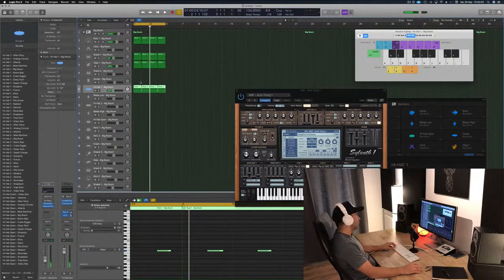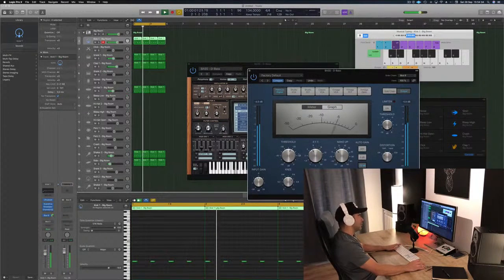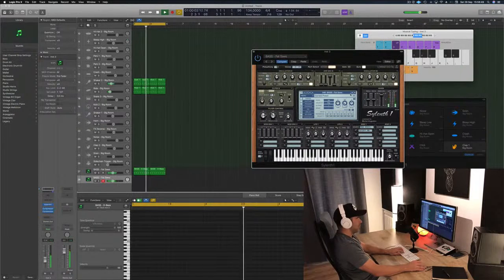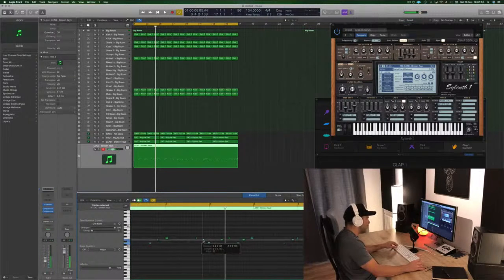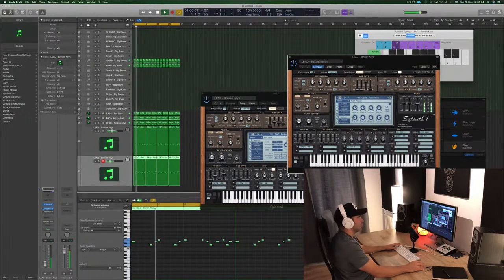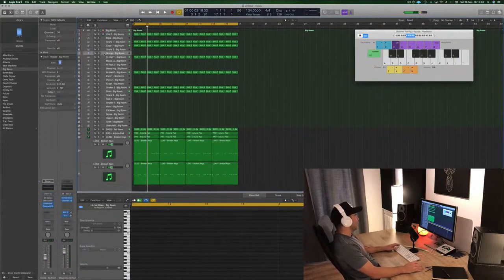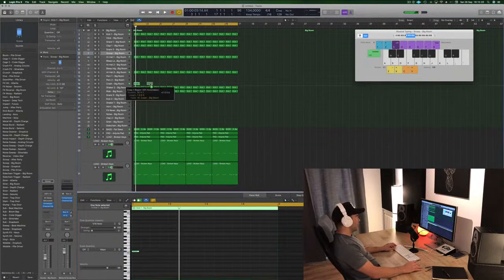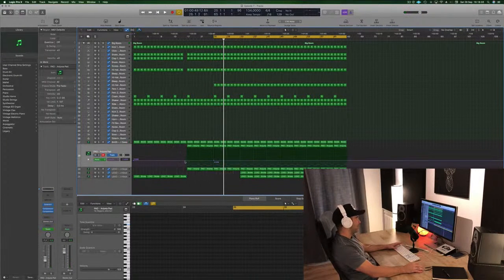Composing Trance from Scratch Inspired by Armin van Buuren | Live Electronic Music Tutorial #007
Composing Trance Like Above & Beyond – Live Electronic Music Tutorial + Free Template #007

Description:
Unlock the secrets of composing trance music like Above & Beyond with our comprehensive live tutorial! In Episode #007, Mikas guides you step-by-step in creating a driving Big Room Trance track from scratch using Logic Pro X and Sylenth1. Whether you're a beginner or an experienced producer, this tutorial is packed with valuable insights and hands-on techniques to elevate your music production skills.

What You'll Learn:

Beat Construction: Craft solid percussion patterns using Logic Pro X’s Drum Machine Designer.
Bassline Creation: Compose simple yet effective basslines to build a strong groove.
Synth Layering: Add depth with layered synths using Sylenth1 and Logic Pro X’s native plugins.
Audio Processing: Enhance your track with side-chaining and send effect channels.
Automation & Arrangement: Implement automations and structure your track for a polished, professional sound.

Free Resources: Access a free Logic Pro X template to practice and enhance your learning experience.
Expert Guidance: Learn production techniques inspired by industry leaders like Above & Beyond.
Flexible Learning: Study at your own pace with our live electronic music tutorials.
Episode Highlights:

0:00 Introduction
1:30 Overview of Trance Elements
3:45 Creating the Drum Pattern
8:20 Designing the Bassline
12:50 Crafting Synth Layers with Sylenth1
18:10 Audio Processing Techniques
24:30 Automations and Arrangements
30:00 Final Thoughts and Tips
Follow Us for Discounts and Promotions: